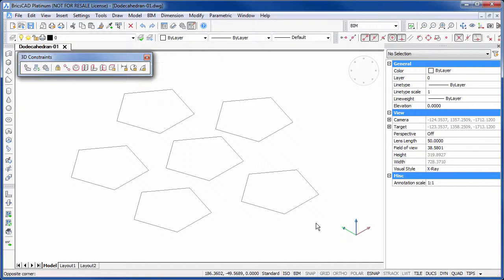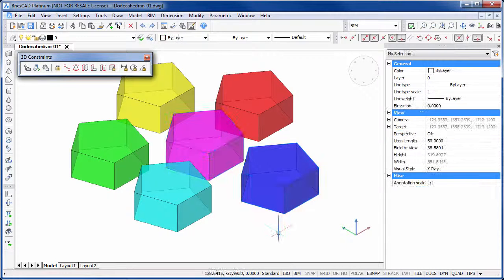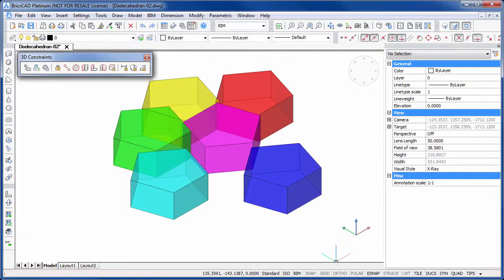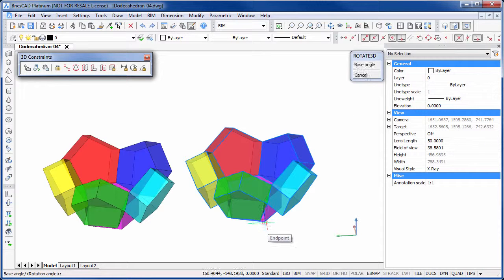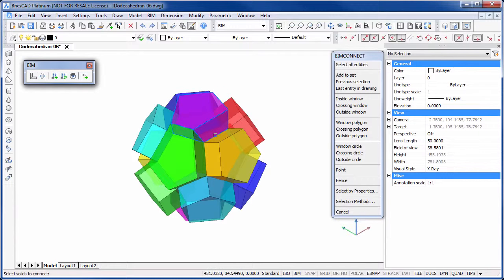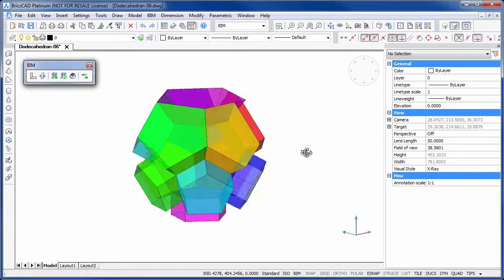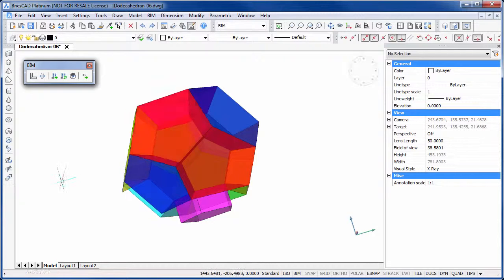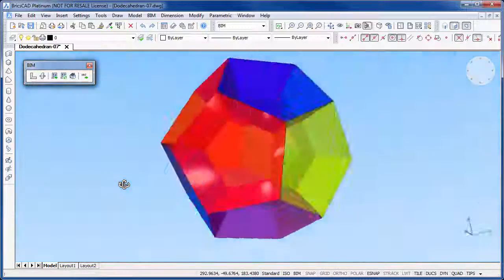The Dodecohedran Challenge HD, 720p